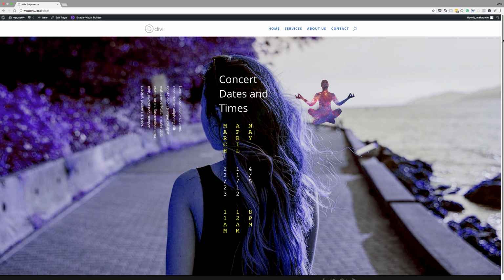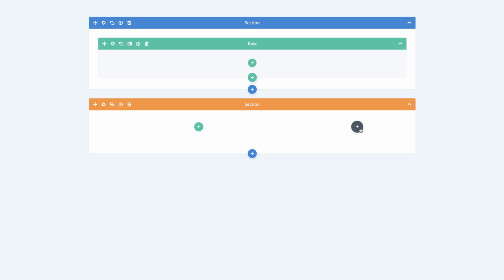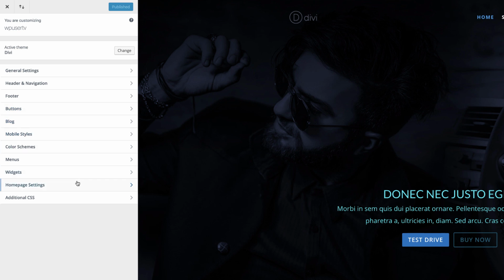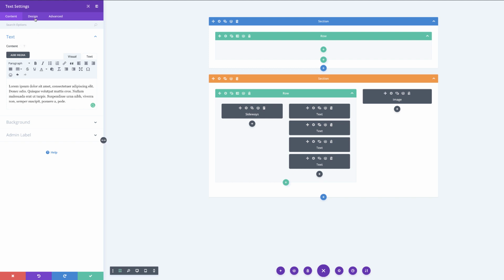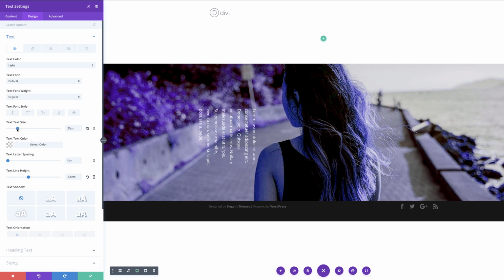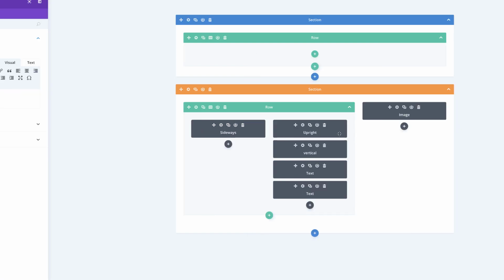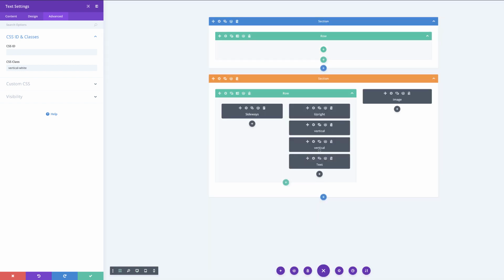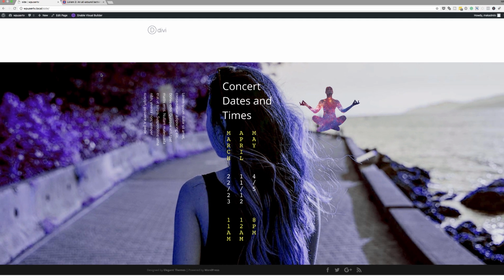Using Sideways and Vertical Text to Create a Unique Landing Page with Divi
When looking at the past few years’ web designs, you can’t help but notice a pattern of bright colors, asymmetric shapes, and duotones, Truly unique website designs are trending right now. And what’s bolder than taking your words that just lie there flat most of the time and making them into vertical text?

So let’s dig in on today’s tutorial and see what it’s gonna take to get verticaltext trending.